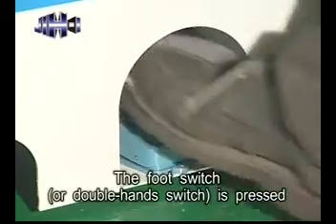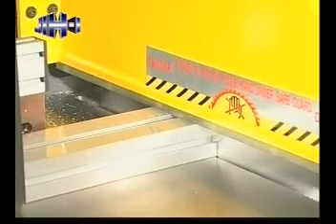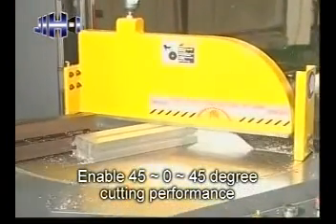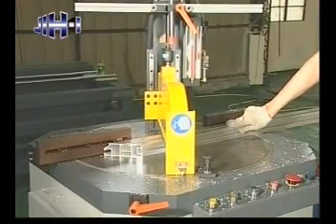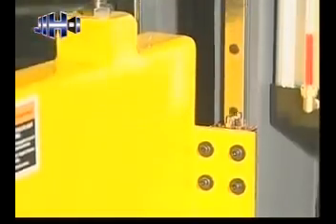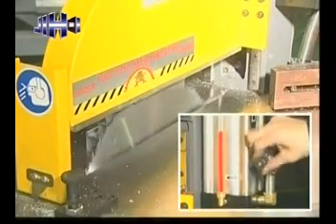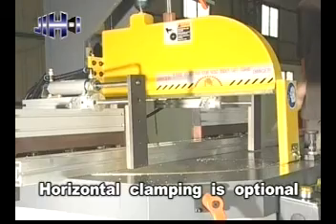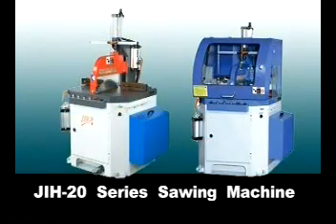JIH 20 SERIES JIH 20CE,JIH 16